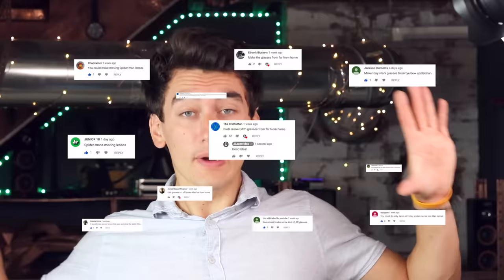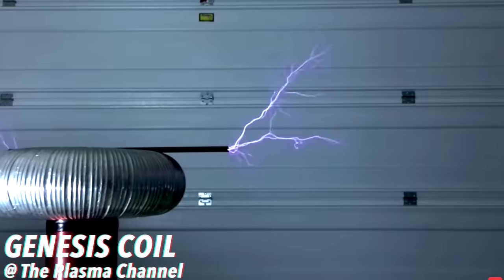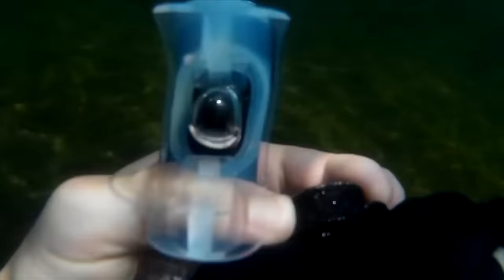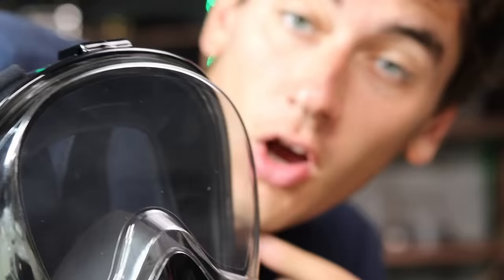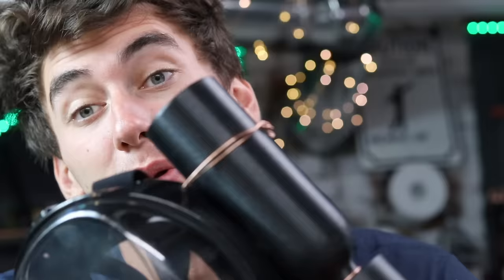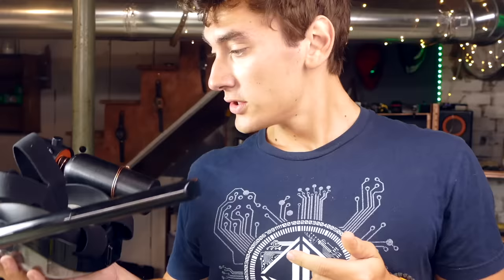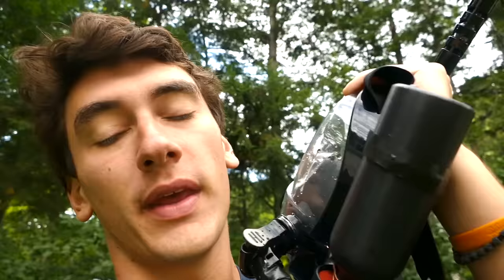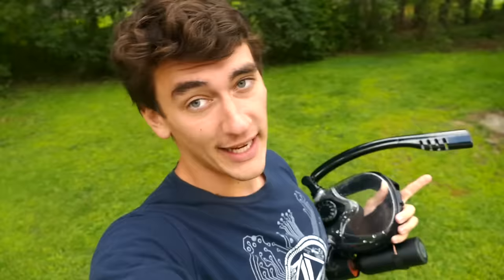BREATHE UNDERWATER With Just a MASK?!?! - Easy James Bond SCUBA Build (Building Your Ideas #1)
Here's how I built a mini James bond 007 spy scuba mask. This device allows the user to breath under water for around 5 minutes on a full tank. The device also features a snorkel that lets the user breath on the surface but automatically shuts during dives, letting the air tank take over. Let me know what you want me to build next!